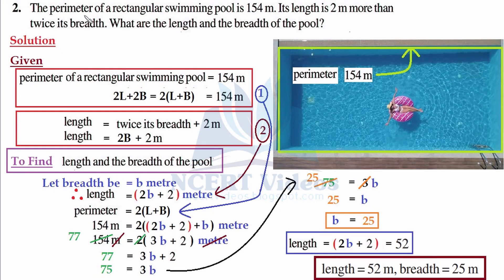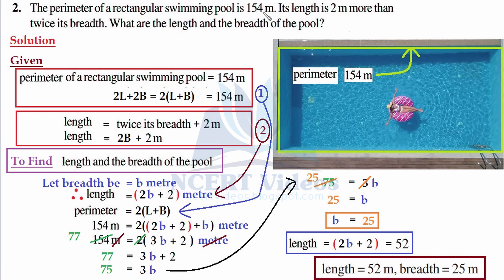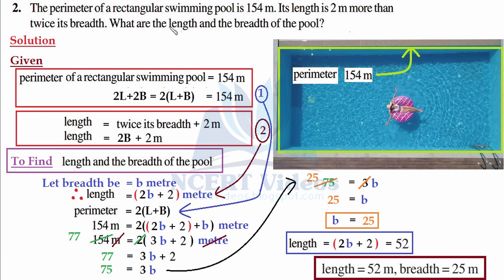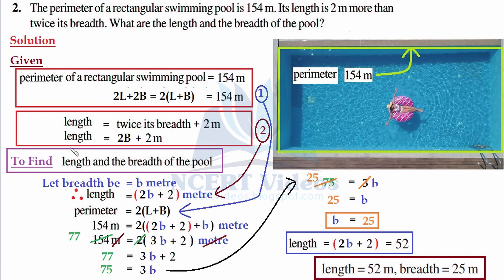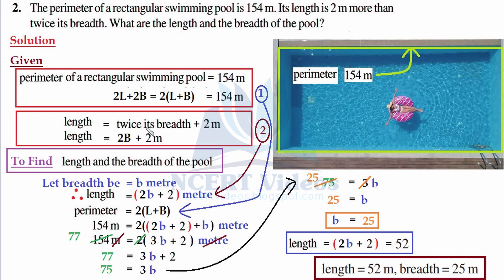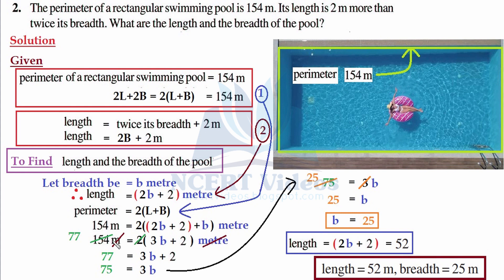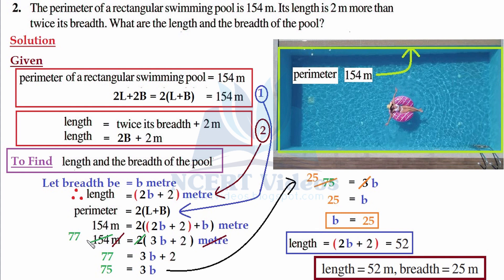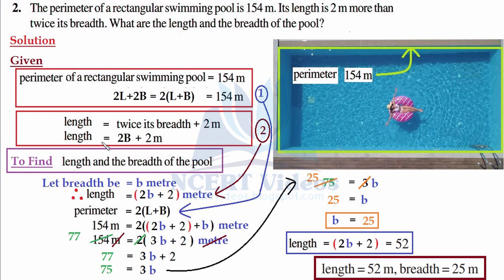Linear Equations in One Variable - Maths Class 8th - Ex 2.2 - Question 2 - Chapter 2 - NCERT - CBSE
Full exercise on Linear Equations in One Variable, fully solved. This is a video tutorial for 8th class NCERT CBSE students.

Some Applications using Linear Equations in one Variable

We begin with a simple example.
Sum of two numbers is 74. One of the numbers is 10 more than the other. What are the numbers? We have a puzzle here. We do not know either of the two numbers, and we have to find them. We are given two conditions. (i) One of the numbers is 10 more than the other. (ii) Their sum is 74. We already know from Class VII how to proceed. If the smaller number is taken to be x, the larger number is 10 more than x, i.e., x + 10. The other condition says that the sum of these two numbers x and x + 10 is 74.

Example 5: What should be added to twice the rational number -7/3 to get 3/7?
Example 6: The perimeter of a rectangle is 13 cm and its width is 2 and 3/4 cm. Find its length.
Example 7:The present age of Sahil’s mother is three times the present age of Sahil. After 5 years their ages will add to 66 years. Find their present ages.
Example 8:Bansi has 3 times as many two-rupee coins as he has five-rupee coins. If he has in all a sum of Rs 77, how many coins of each denomination does he have?
Example 9:The sum of three consecutive multiples of 11 is 363. Find these multiples.
Example 10: The difference between two whole numbers is 66. The ratio of the two numbers is 2 : 5. What are the two numbers?
Example 11: Deveshi has a total of Rs 590 as currency notes in the denominations of Rs 50, Rs 20 and Rs 10. The ratio of the number of Rs 50 notes and Rs 20 notes is 3:5. If she has a total of 25 notes, how many notes of each denomination she has?

EXERCISE 2.2
1. If you subtract 1/2 from a number and multiply the result by 1/2, you get 1/8. What is the number?
2. The perimeter of a rectangular swimming pool is 154 m. Its length is 2 m more than twice its breadth. What are the length and the breadth of the pool?
3. The base of an isosceles triangle is 4/3 cm. The perimeter of the triangle is 4 and 2/15 cm. What is the length of either of the remaining equal sides?
4. Sum of two numbers is 95. If one exceeds the other by 15, find the numbers.
5. Two numbers are in the ratio 5:3. If they differ by 18, what are the numbers?
6. Three consecutive integers add up to 51. What are these integers?
7. The sum of three consecutive multiples of 8 is 888. Find the multiples.
8. Three consecutive integers are such that when they are taken in increasing order and multiplied by 2, 3 and 4 respectively, they add up to 74. Find these numbers.
9. The ages of Rahul and Haroon are in the ratio 5:7. Four years later the sum of their ages will be 56 years. What are their present ages?
10. The number of boys and girls in a class are in the ratio 7:5. The number of boys is 8 more than the number of girls. What is the total class strength?
11. Baichung’s father is 26 years younger than Baichung’s grandfather and 29 years older than Baichung. The sum of the ages of all the three is 135 years. What is the age of each one of them?
12. Fifteen years from now Ravi’s age will be four times his present age. What is Ravi’s present age?
13. A rational number is such that when you multiply it by 5/2 and add 2/3 to the product, you get -7/12. What is the number?
14. Lakshmi is a cashier in a bank. She has currency notes of denominations Rs 100, Rs 50 and Rs 10, respectively. The ratio of the number of these notes is 2:3:5. The total cash with Lakshmi is Rs 4,00,000. How many notes of each denomination does she have?
15. I have a total of Rs 300 in coins of denomination Re 1, Rs 2 and Rs 5. The number of Rs 2 coins is 3 times the number of Rs 5 coins. The total number of coins is 160. How many coins of each denomination are with me?
16. The organisers of an essay competition decide that a winner in the competition gets a prize of Rs 100 and a participant who does not win gets a prize of Rs 25. The total prize money distributed is Rs 3,000. Find the number of winners, if the total number of participants is 63.